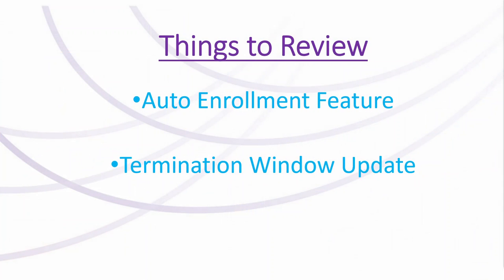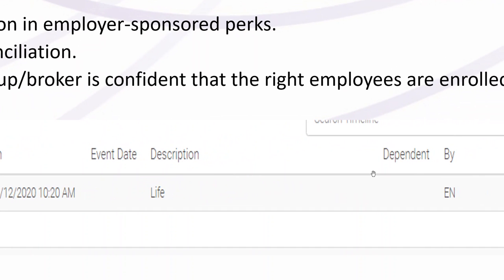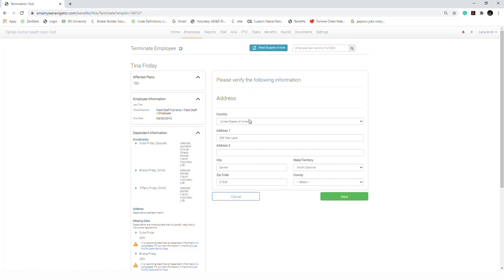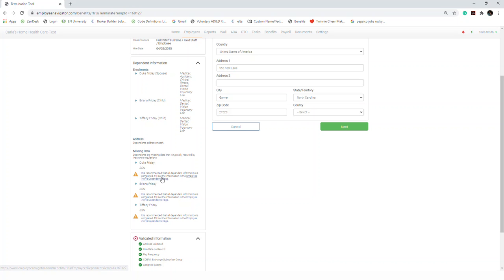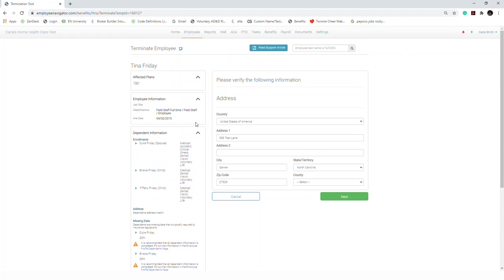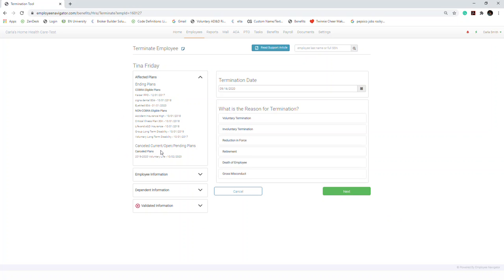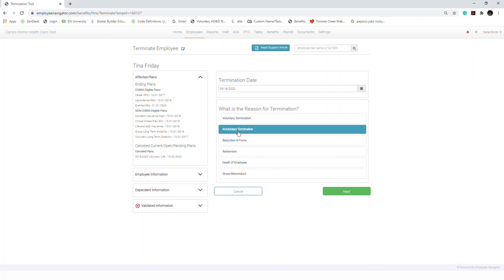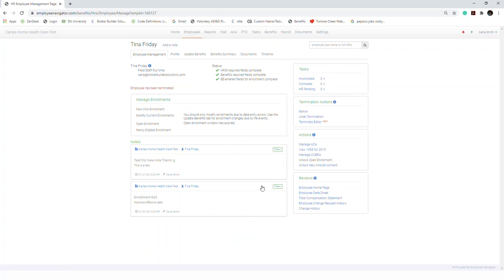Employee Navigator Product News Release August 2020 (BBS Version)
New and releases regarding the use of the Employee Navigator platform.